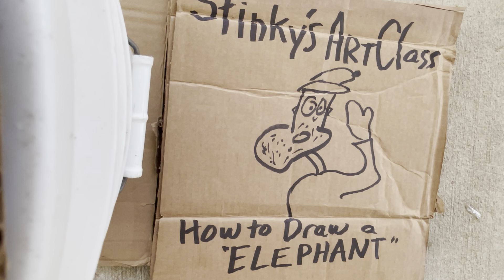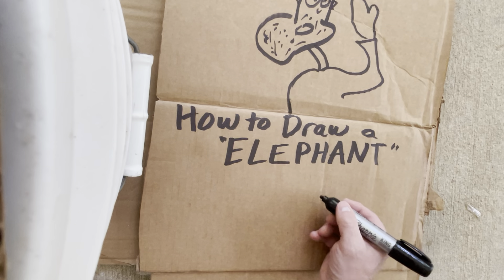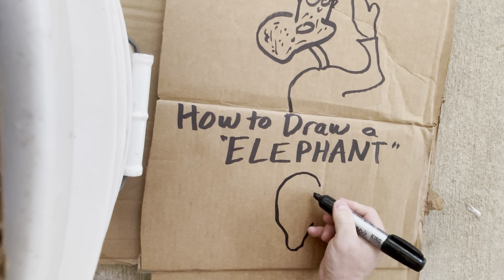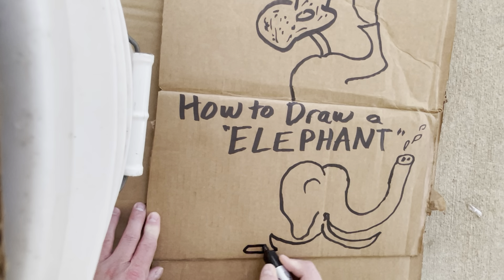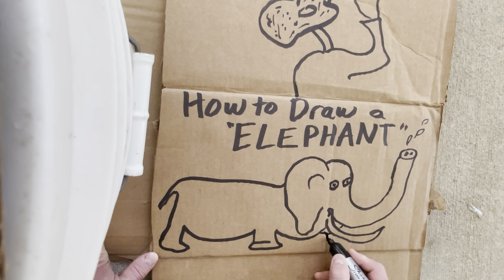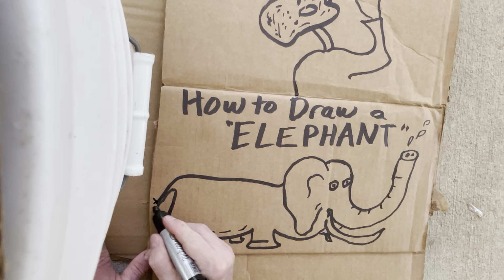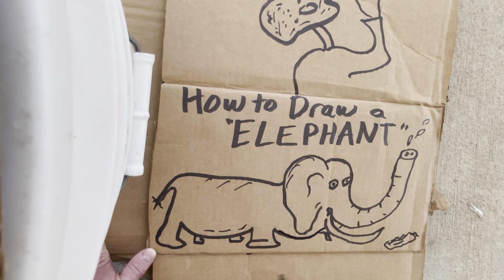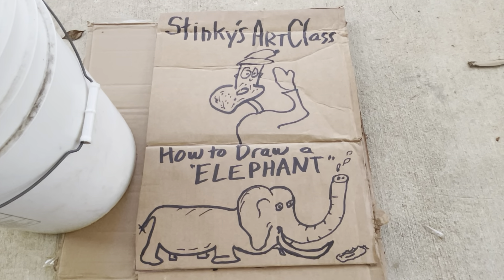How to draw an elephant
Good morning people and welcome to Stinky's art class we have the best students in the world today's lesson is going to be how to draw an elephant elephants live

I'm all over the world specially in Africa so this is going to be a really fun lesson today

So elephant let's go ahead and get started

First what we want to do

Create an elephant ear now they're huge so we want to make it big

OK

Where is your

Who's your ear

Nother heads come out there, lumpy on the top

And then they have

A big

Shrunk it comes up

Hey sis

The score of the water out of there

OK they also have things called

Curse

They come out and they have

Why

The big body

Big back leg

They have a little fluffy tail at the end

I have a good eyes

Hello ma'am

Purple tongue

OK I got four leg

And they're gray so let's go ahead and add some detail now that we have

The body and everything

I am put some details on the tail like this

And I ask him some shit

Make some details on

And they liked it

Get in pools of water and

Drink up the water and spray

We gotta do

With their trunks trunks are main focal point we gotta get their neck

Mouth

There's tasks that his test

How many move trees and play lions and things like

So everybody that's how you draw an elf

I hope you enjoy the sink his art class today